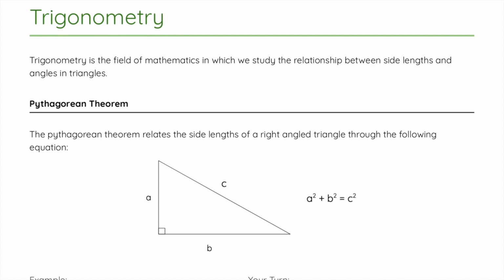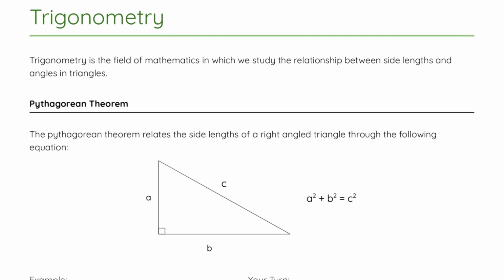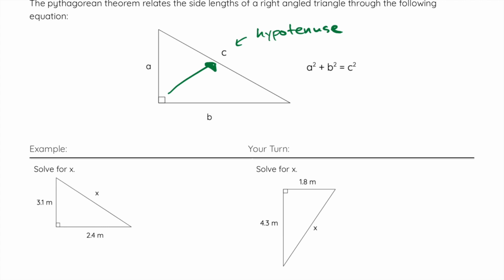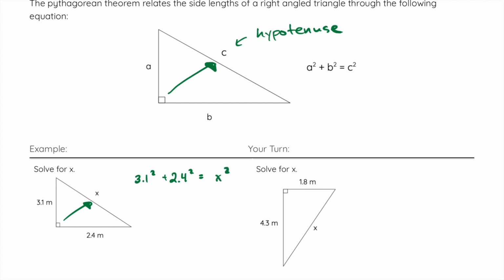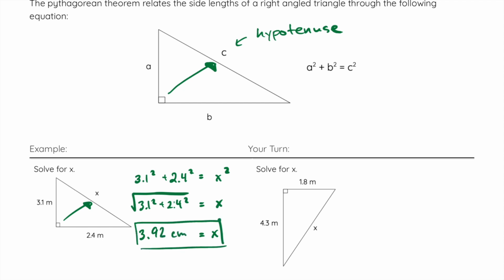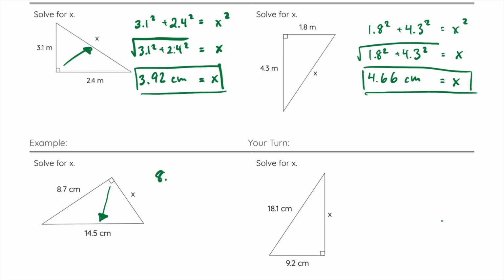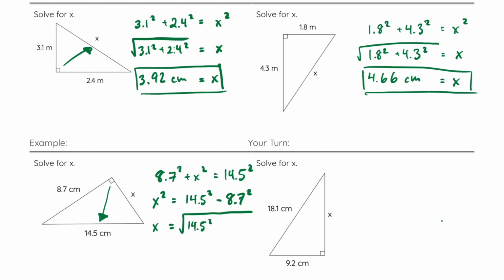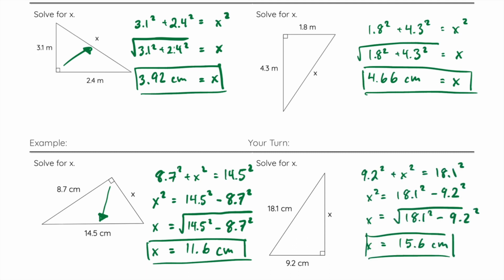Pythagorean Theorem - Introduction to Trigonometry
Learn the most effective way to solve using Pythagorean Theorem.